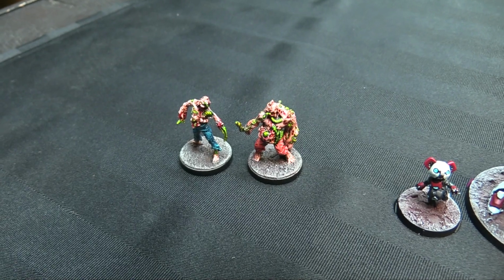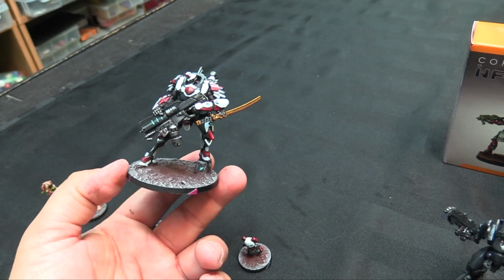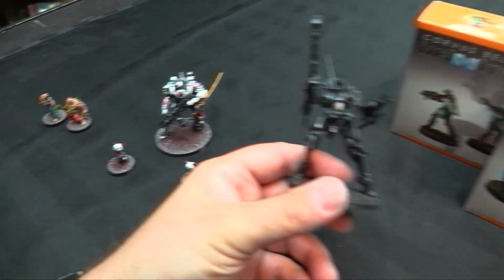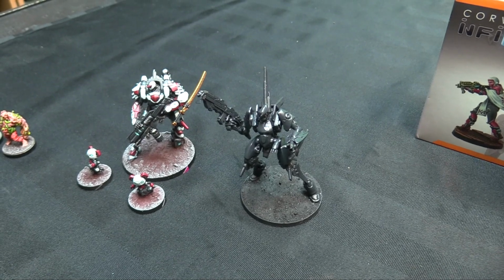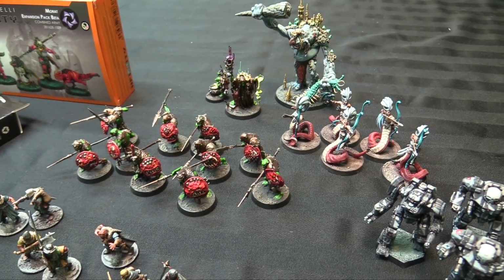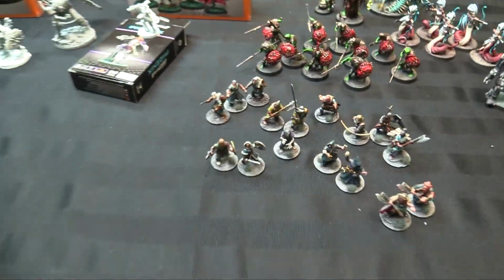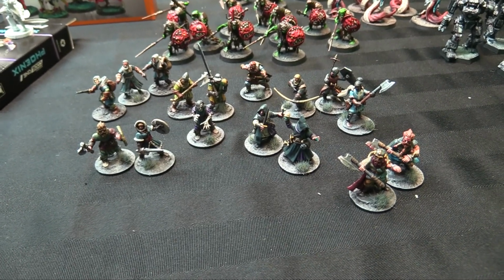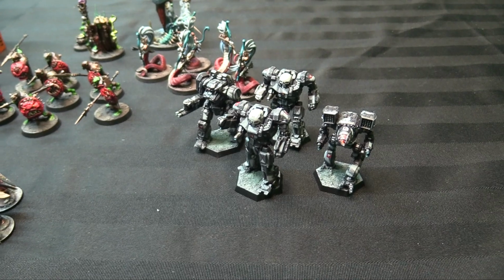On the Paint Table - Infinity, Majestic 13 Aliens and more!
Check out what I painted this week, and take a look at upcoming projects.